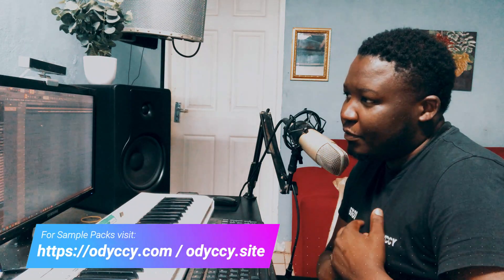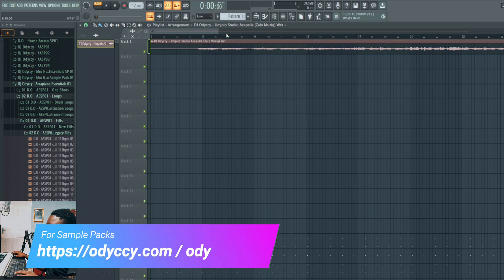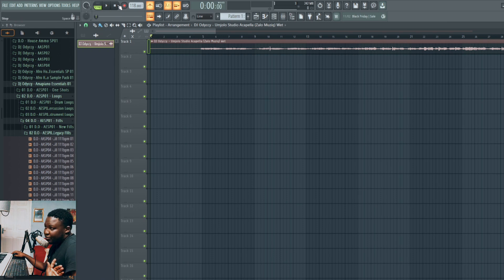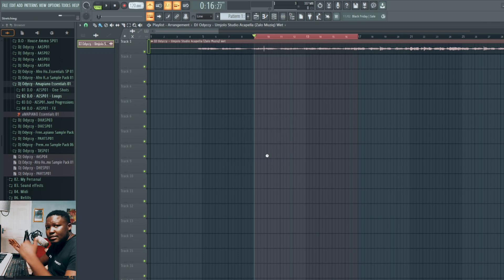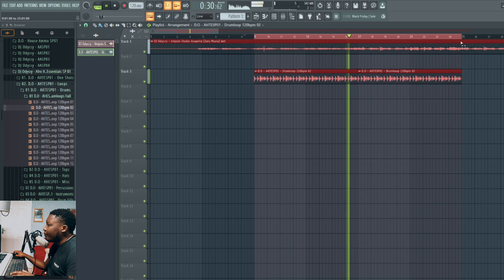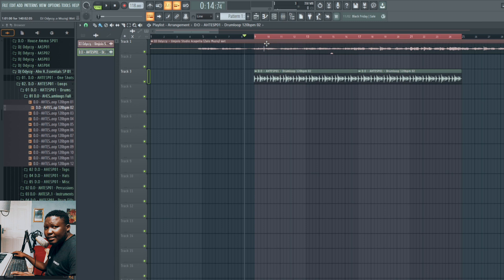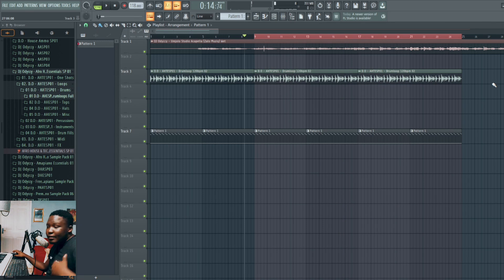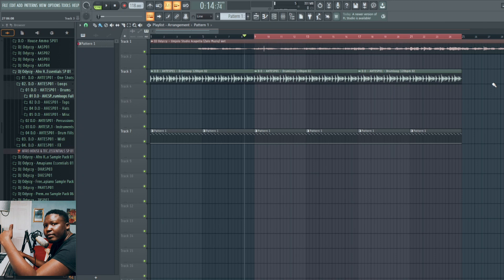How To Easily Align Vocals To The Beat On FL Studio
Banking Details:
Bank: First National Bank
Account Holder: TSHEPISO C HLONGWANE
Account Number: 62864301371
Branch Code: 250655

Equipment Used:
Monitor Speakers: DXN PRO 8
Microphone: Behringer C-1
Interface: Presonus
Monitor: Samsung
PC: HP
Headphones: JVC
Keyboard: Samson Carbon 49
Video Editing Software: Wondershare Filmora
Video Thumb: Canva